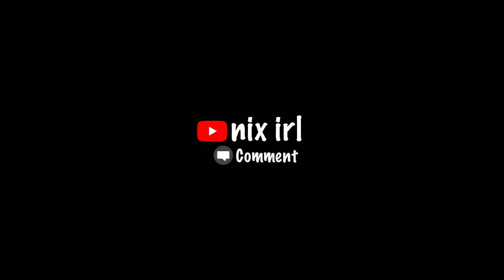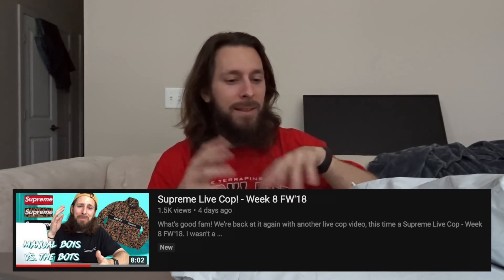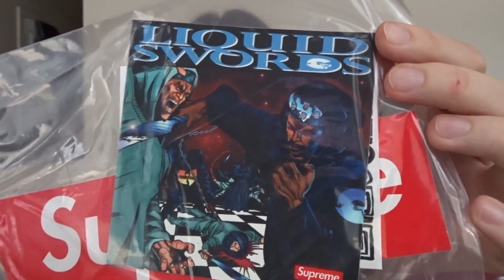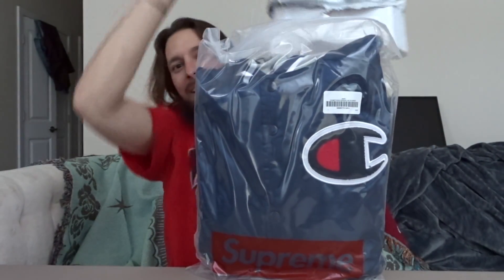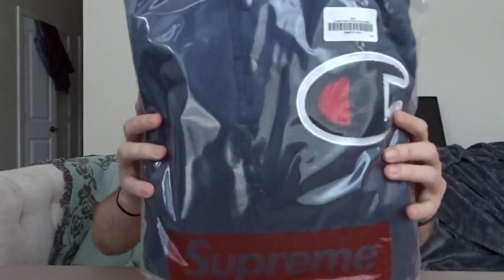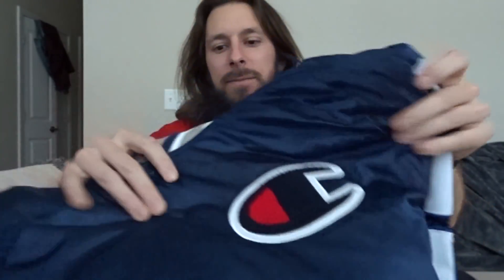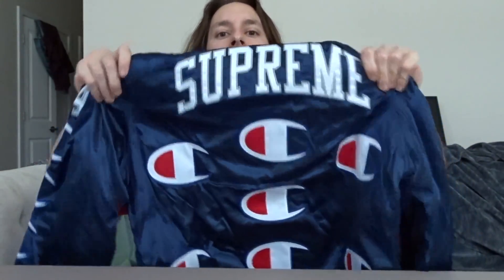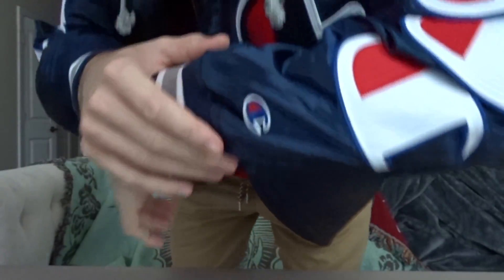My Favorite Supreme Items of the Season! | Supreme Unboxing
Today I'm finally unboxing my favorite Supreme items of the season so far! These might not be the general public's favorite items, but I really enjoy them and hyped I was able to cop. Join me for this Supreme Unboxing and let me know what your favorite item(s) from the season so far have been in the comments below!

Watch my previous Live Cops here...